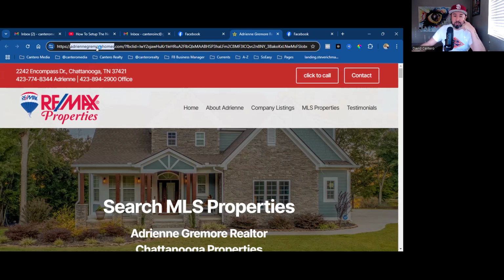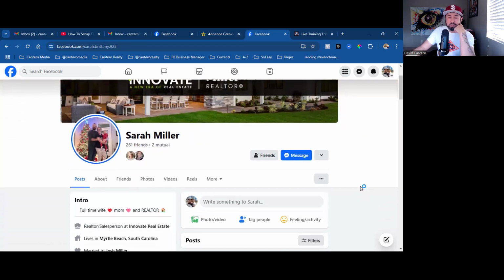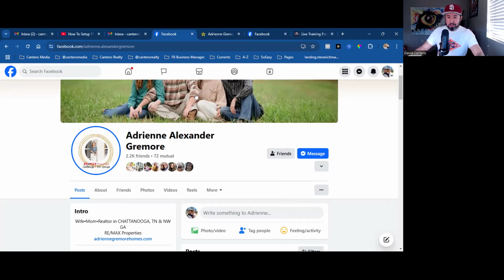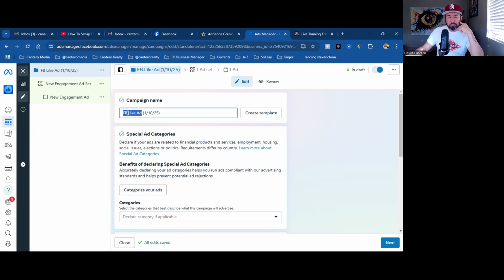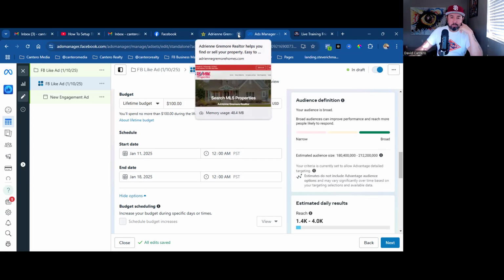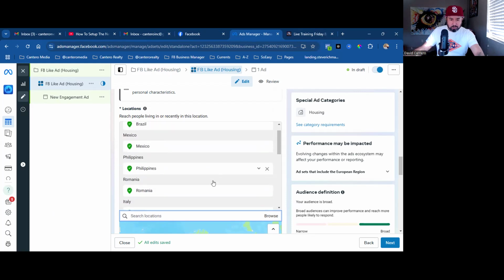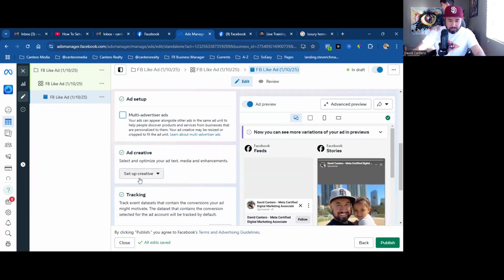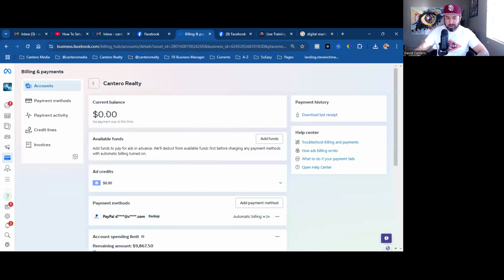How To SKYROCKET Your Facebook Likes & Followers FAST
How To SKYROCKET Your Facebook Likes & Followers FAST, Facebook Likes & Followers FAST 2025!

Boost your Facebook likes & followers quickly in 2025! 🔥 Post engaging, high-quality content consistently. Use trending hashtags & optimize your profile with a catchy bio. Run targeted ad campaigns to reach your audience. Interact with followers by replying to comments & DMs. Share viral videos, collaborate with influencers, and cross-promote on other platforms. OR... watch this video and run a Facebook Like Ad TODAY! Timing is key—post when your audience is most active! 🚀📈"

🎯 LIVE MASTERCLASS FOR REAL ESTATE AGENTS: CRACK THE CODE ON HOW TO RUN FACEBOOK ADS THAT CONVERT!

🚨 Attention Real Estate Agents: Are you still relying on word-of-mouth and outdated strategies to generate leads? It’s time to unlock the full power of Facebook Ads and flood your business with local buyers and sellers—FAST.

🔥 Join me this Friday at 8am PST for a 4-hour, no-fluff LIVE MASTERCLASS where I teach you the exact strategies top-producing agents are using to dominate their LOCAL MARKETS and scale their businesses on social media!

Inside this jam-packed training, you’ll learn how to:
✅ Set up your Facebook Business Manager the right way (Spoiler: 99% of agents get this wrong—and it’s costing them big 💸)
✅ Launch a Facebook Like Ad that explodes your page followers by the thousand — in just 7 days
✅ Run Video Ads that build your personal brand and position you as the go-to expert in your LOCAL area—literally overnight
✅ Capture LOCAL leads daily using Lead Form Ads and Landing Pages—no more cold calls, no more organic hustle 🙅‍♂️

🚀 This is for agents who are serious about:
Scaling their business with predictable lead flow on social media and becoming the #1 agent in their neighborhood!

🎓 Whether you're just starting or want to sharpen your skills, this exclusive live session will give you everything you need to dominate your LOCAL MARKET with simple Facebook Ads.

⚠️ LIMITED SPOTS. One day. One chance. One proven system to transform your real estate business.

Tools I Use:
💻 Kartra: The all-in-one platform I use to build landing pages, sales funnels, automate emails, and more.

David Cantero